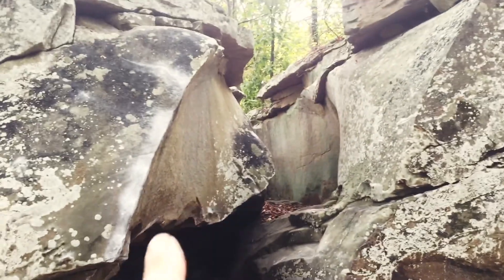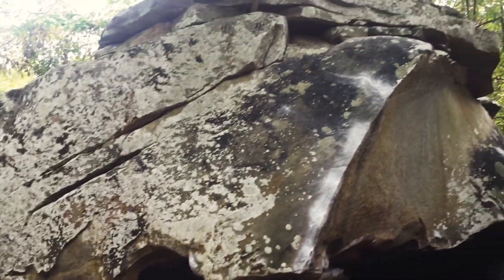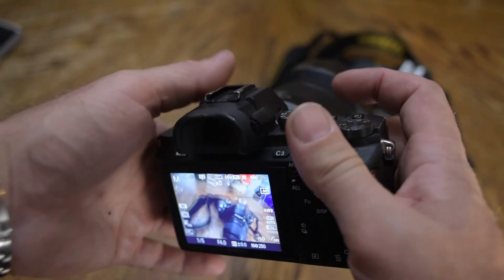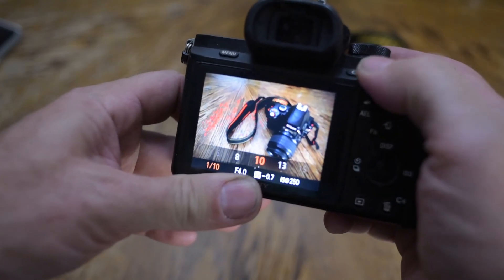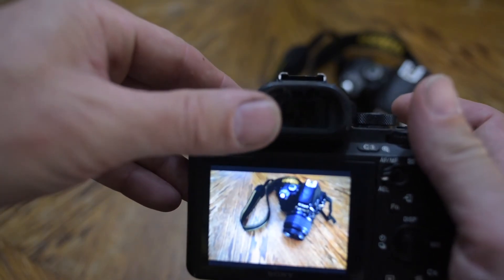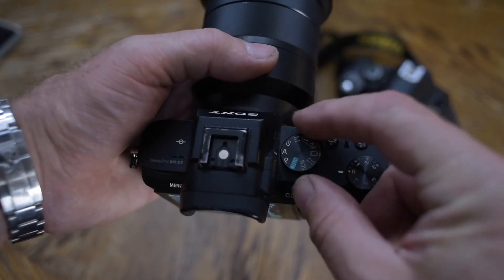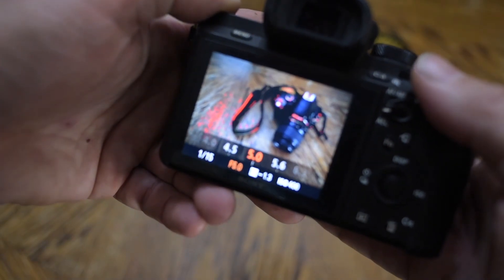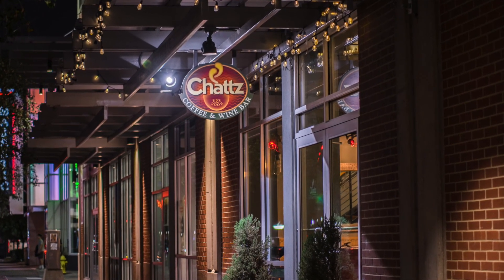The main reason that Sony cameras are easier to work with.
If you were a photographer looking to get into a mirrorless camera as your first "real" camera, is it s good choice. I think it is and go over the main reason why. I also threw in a little blog snippet too.

I shoot my video on 3 different cameras currently.
iPhone 6+
Sony A7ii with the 24-70mm Sony/Zeiss lens.
Nikon D810 (got a bunch of glass for this one)

My mic is a Rode Videomic Pro or my iPhone.

I get my music from epidemic music, they are awesome… nuff said there.